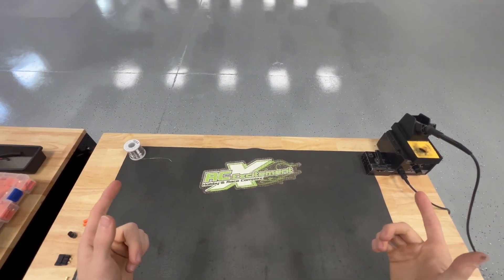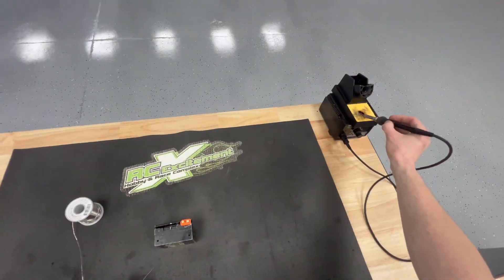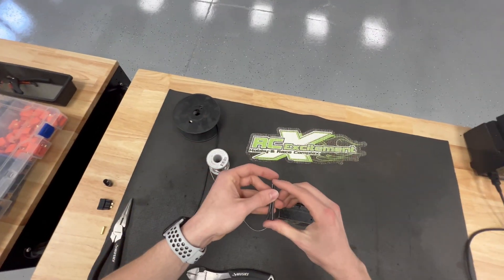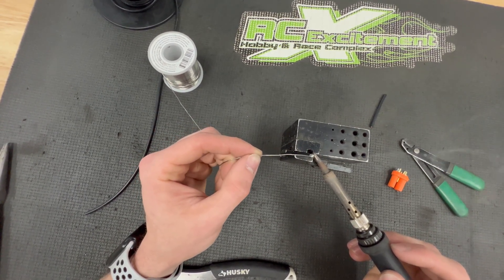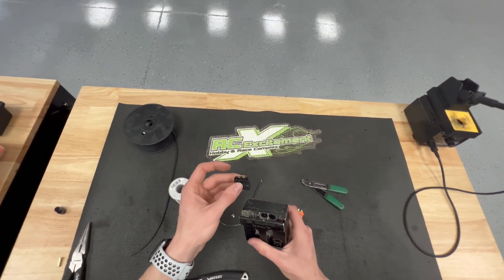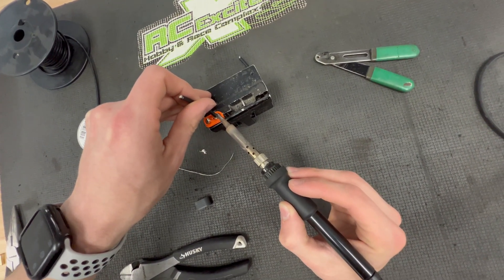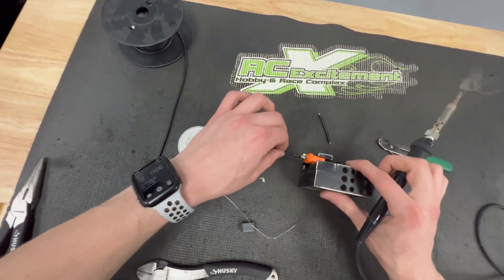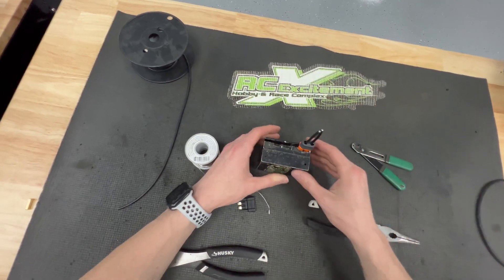Soldering Tutorial RCExcitement IC5 TRAXXAS and Bullet Connectors (Plus new shop PREVIEW)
Toddie FPV walks us through how we here at RCExcitement Solder TRAXXAS connectors, IC5 Spektrum connectors, and 5mm Race Bullets. Toddie has been soldering since he was 7, being taught by his Dad Todd starting with soldering NiMH batteries together. Now with 17 years of experience, as well as soldering all the time for work, we “almost” know what we are doing! ; )